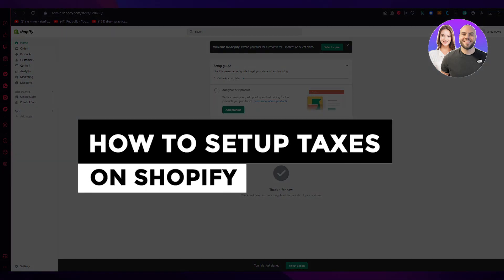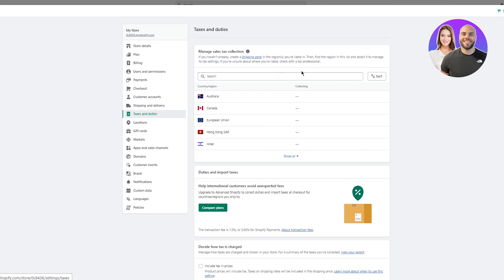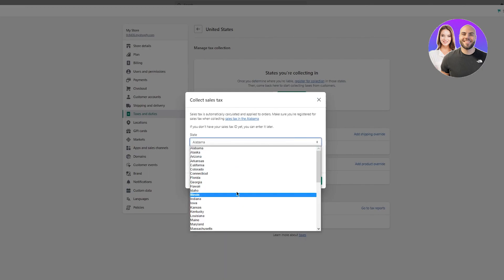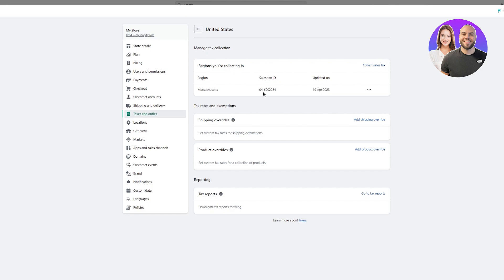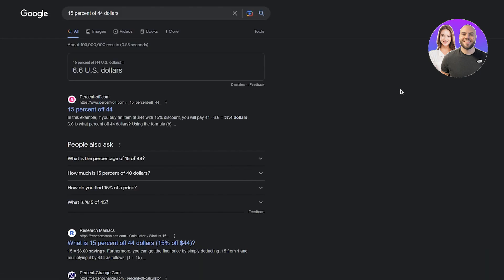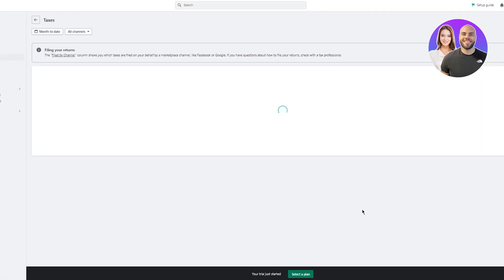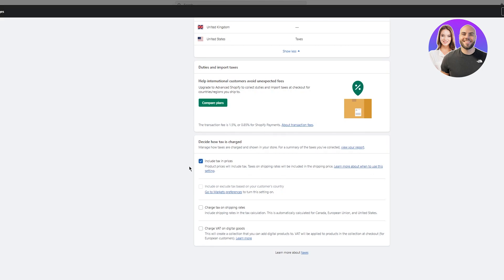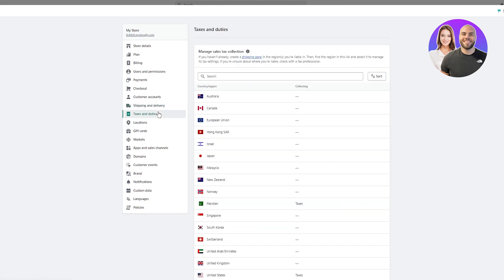How To Set Up Taxes On Shopify 2026 (Step-By-Step)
In this video, we show you step-by-step how to set up taxes on Shopify. It’s super easy to use, and you can learn to manage it like a pro by following this helpful tutorial.